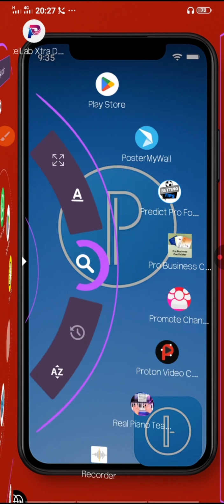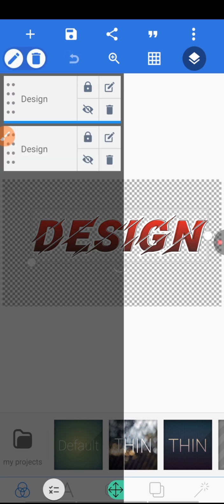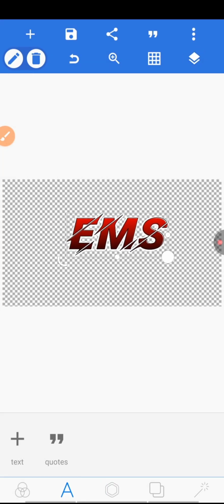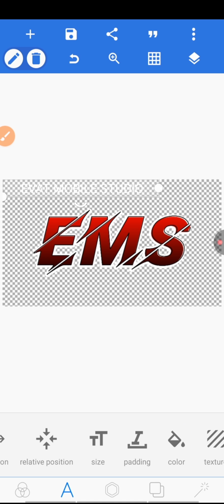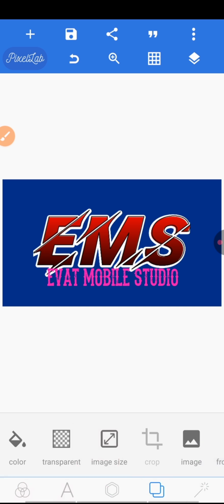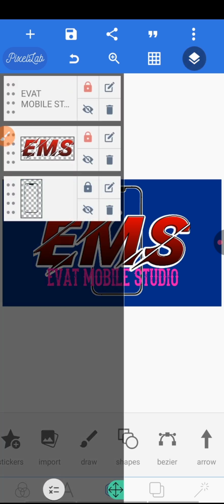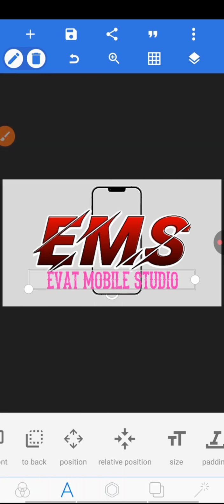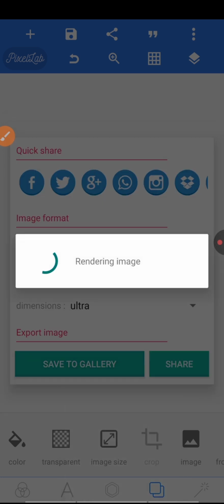“PixelLab Logo Tutorial: Creating the EMS Logo with Phone & Text Effects”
🎨 Create a Stunning Logo in PIXELLAB | Full Mobile Tutorial (2025)
🔥 Learn how to design a professional and eye-catching logo using just your smartphone! In this step-by-step guide, I’ll show you exactly how I created the bold EMS (Evat Mobile Studio) logo using PixelLab—perfect for content creators, businesses, and designers!

💡 What You’ll Learn in This Video:
✅ How to use PixelLab tools effectively
✅ Adding smartphone graphics for a techy look
✅ Text effects that make your logo pop
✅ Exporting high-quality designs for branding

📱 No laptop needed – 100% Mobile Design!

💬 Have questions? Drop them in the comments—I respond to every one!